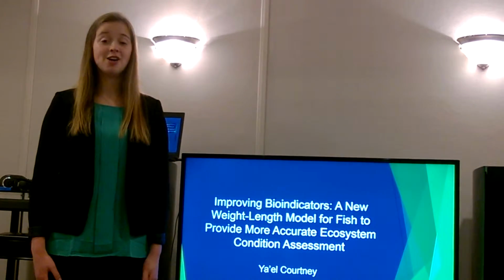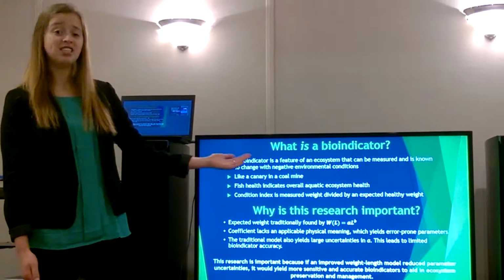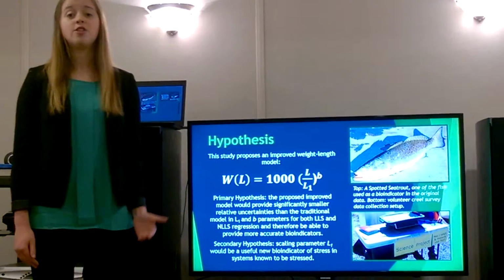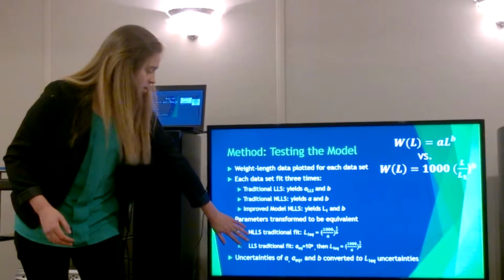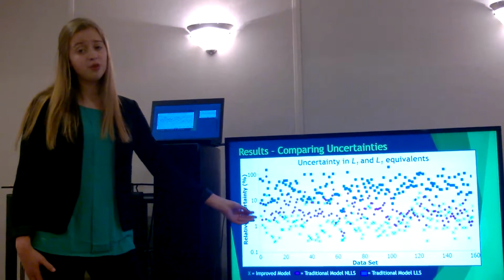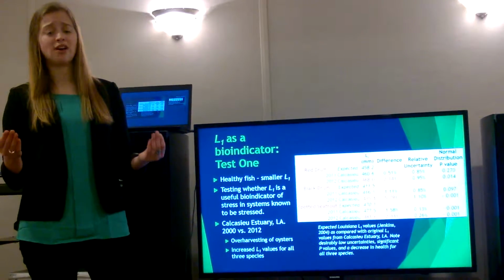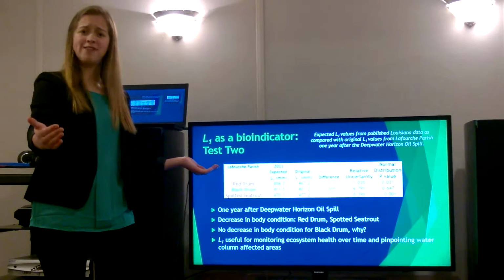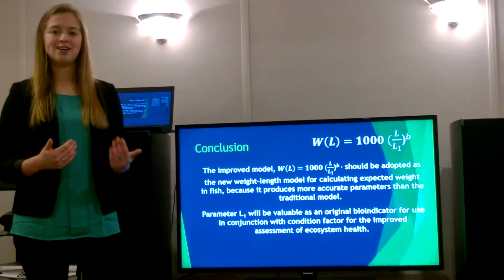Improving Bioindicators Practice Presentation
Improving Bioindicators: A New Weight-Length Model for Fish to Provide More Accurate Ecosystem Condition Assessment

Thank you for taking the time to help me! This was filmed on a cell phone, so please forgive imbalance, some focus issues, and zoom issues. I'm sorry some of the tables are not readable, you'll just have to trust what I say about them! I hope it comes across how awesome AND relevant this project is. :)